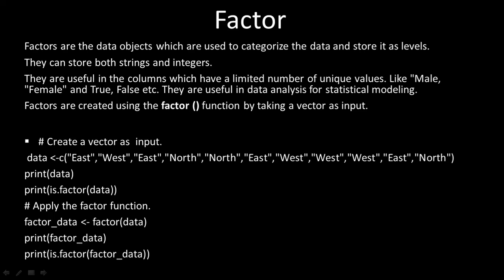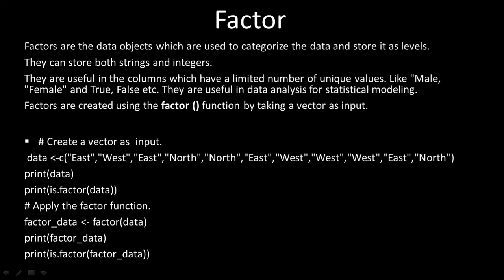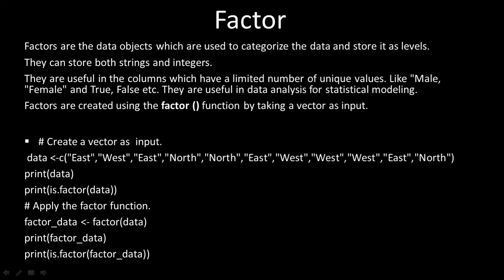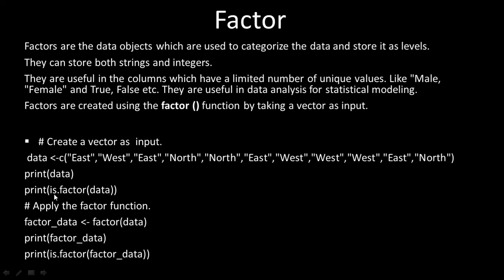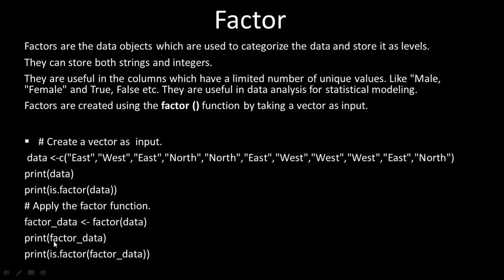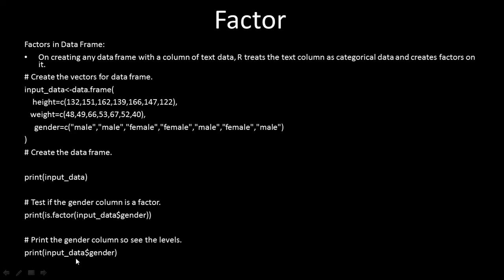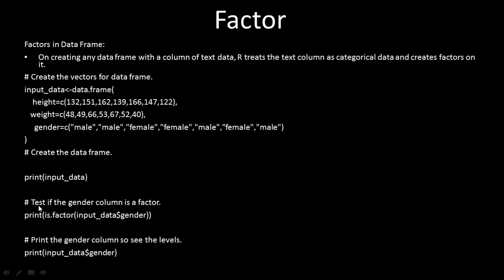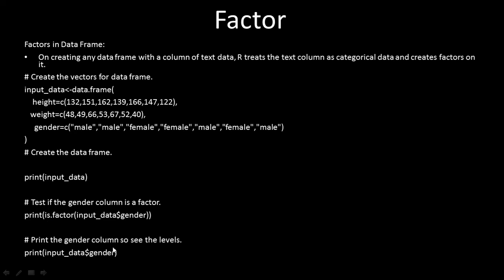IDR_FACTOR_SYCSE